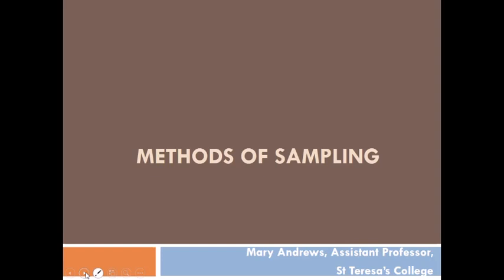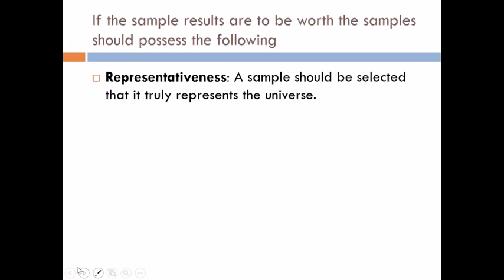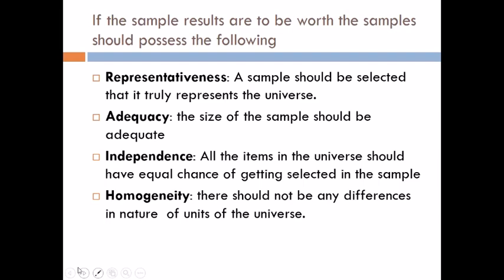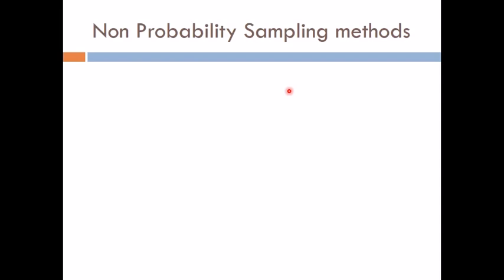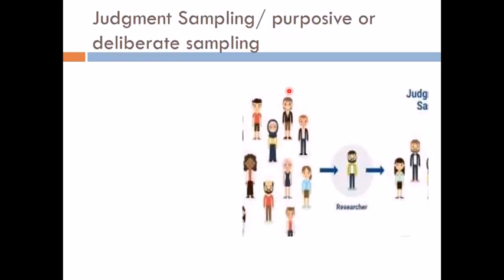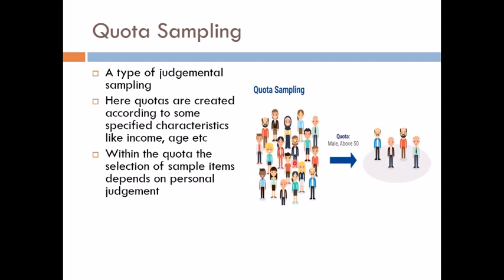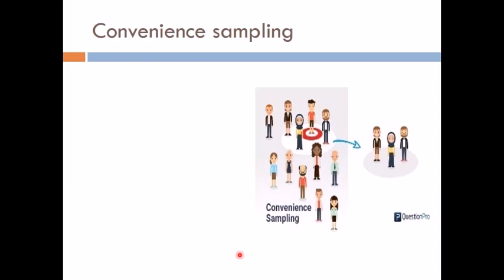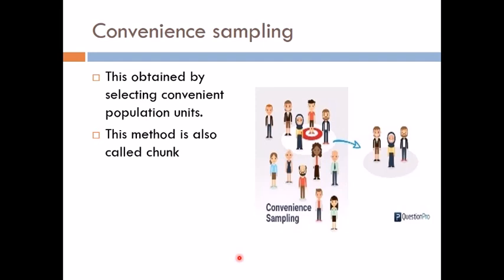Sampling Method: Non Probability Sampling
This video is about the non  probability sampling methods